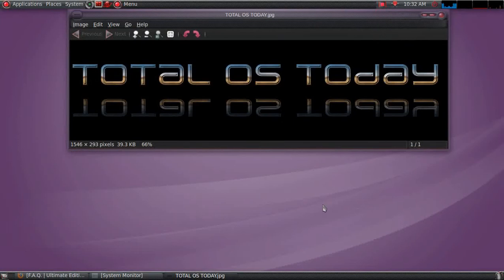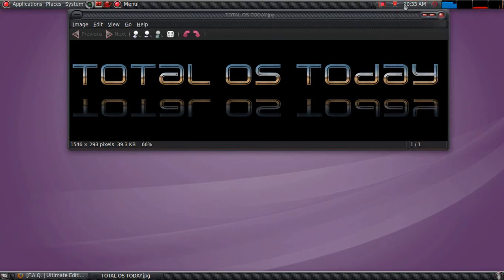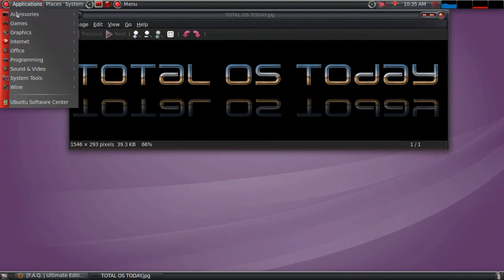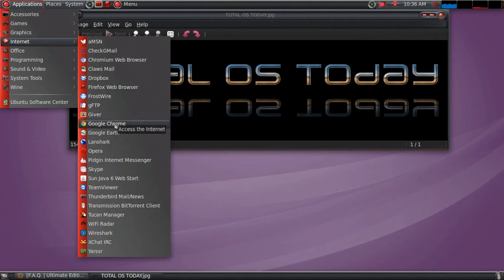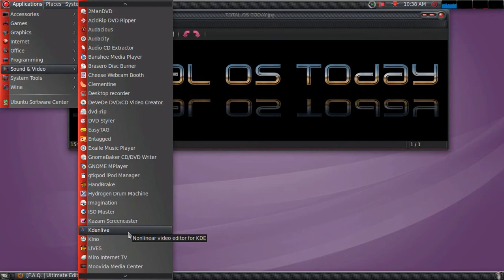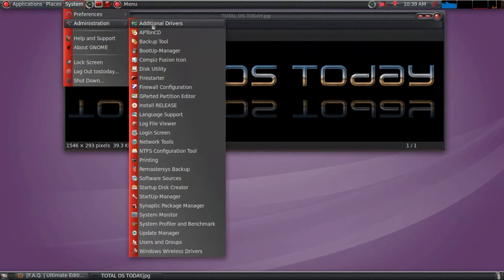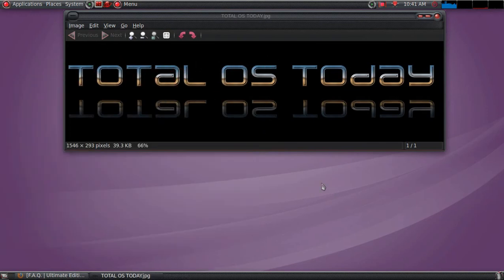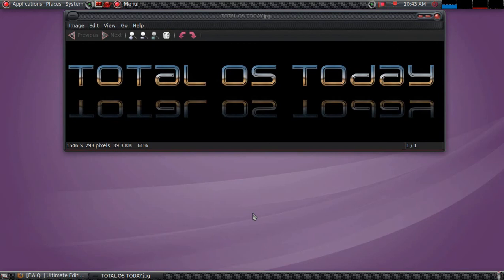Linux Ultimate Edition 3.0 x/86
Pobierz